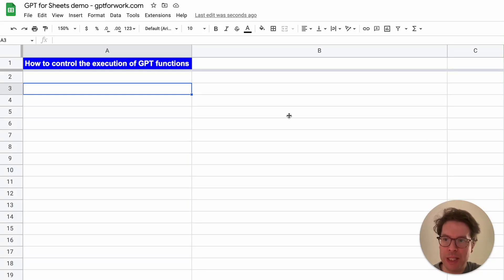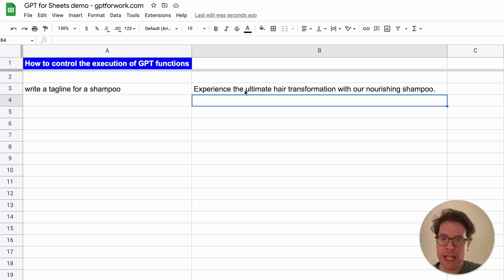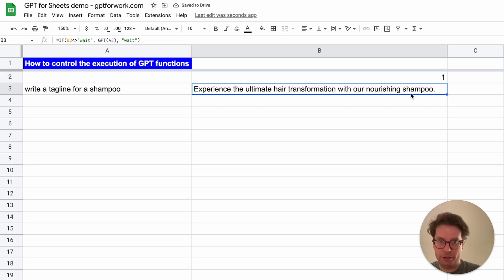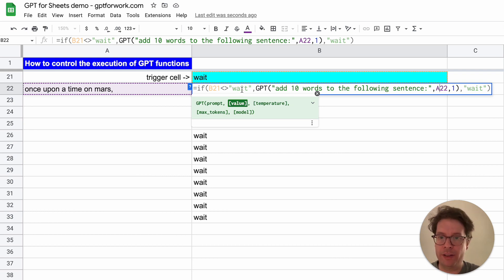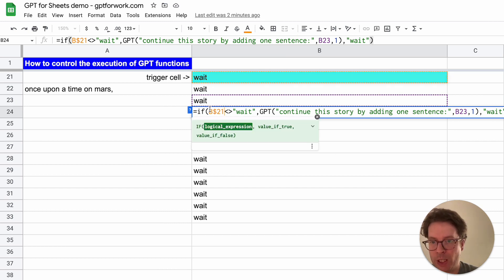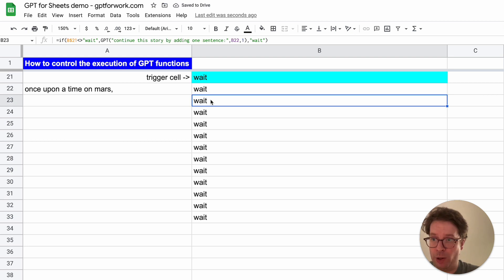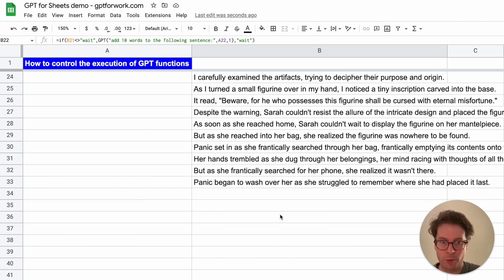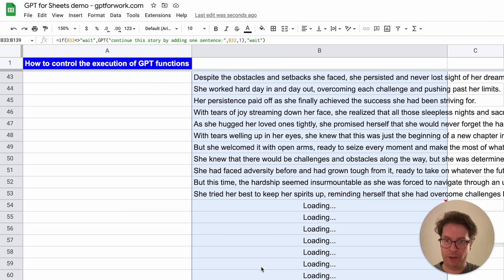How to control the execution of your GPT for Sheets functions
You might want to delay the execution of your GPT for Sheets functions until your spreadsheet is ready. Or you might want to sequence the execution of multiple chained calls.
Avoid running into errors or going over your quota limits by learning how to keep control over the executions of your GPT functions in Google Sheets in this video.

 ⌚️ TIMESTAMPS
00:00 Trigger execution manually
1:52 Sequence executions